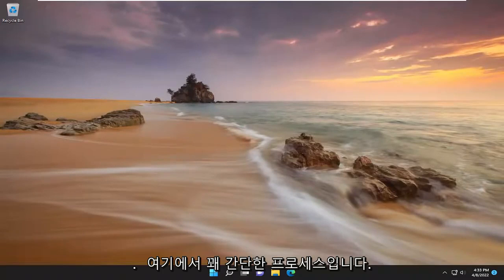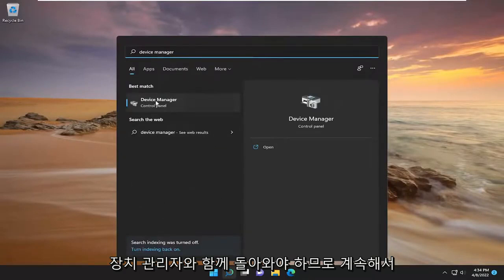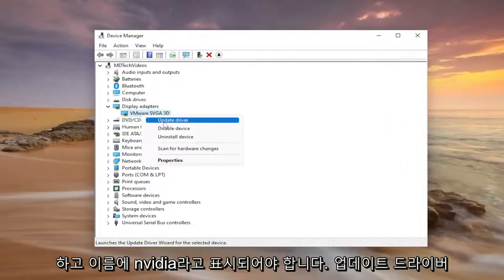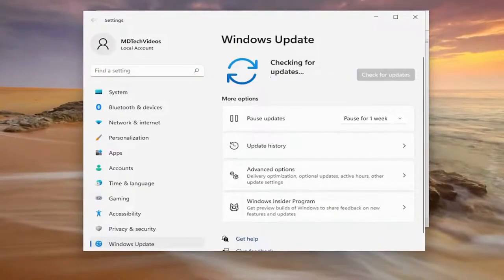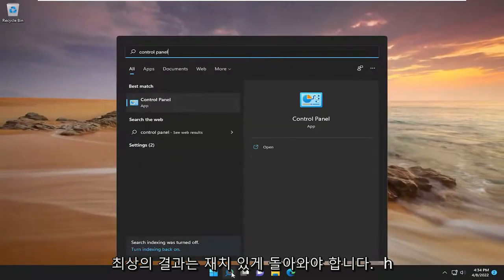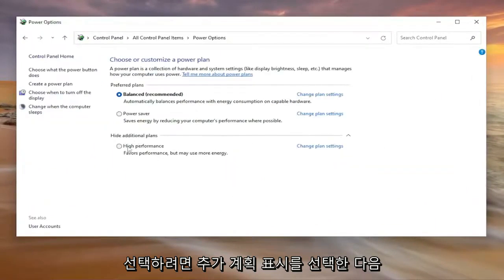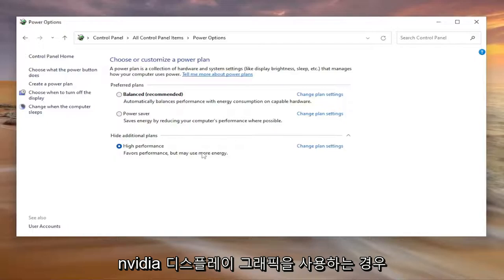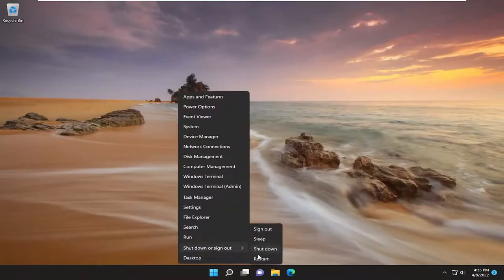[수정됨] Nvidia 드라이버가 Windows 11에서 계속 충돌함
Windows 11 FIX에서 Nvidia 드라이버가 계속 충돌함 [튜토리얼]

많은 Windows 11 사용자는 매일 멀티미디어를 즐기지만 그래픽 카드 드라이버가 충돌하면 멀티미디어와 관련된 특정 문제가 발생할 수 있습니다.

많은 사용자가 Windows 11에서 Nvidia 드라이버 충돌을 보고했기 때문에 오늘 이 문제를 해결할 것입니다.

이 자습서에서 다루는 문제:
Nvidia 충돌 게임
엔비디아 윈도우 11 충돌
엔비디아 윈도우 10 충돌
Nvidia 충돌 로그
Nvidia 충돌 및 원격 측정 기자
엔비디아 크래시 리포터
Nvidia 크래시 윈도우 11
Nvidia 드라이버 충돌
Nvidia 제어판 충돌 수정
Nvidia GPU 충돌
Nvidia 제어판 충돌
Nvidia 프로그램 설정 충돌

그래픽 카드에 관해서는 Nvidia가 최고입니다. 몇 년 동안 회사가 시장에서 최고의 카드를 출시했기 때문입니다. 그래도 드라이버 문제로 인해 예상대로 작동하지 않는 경우가 있습니다.